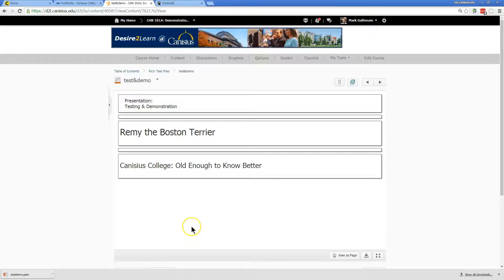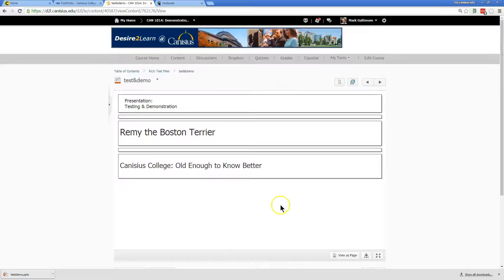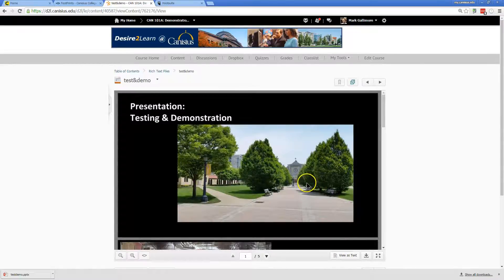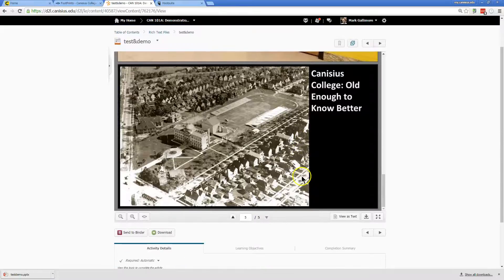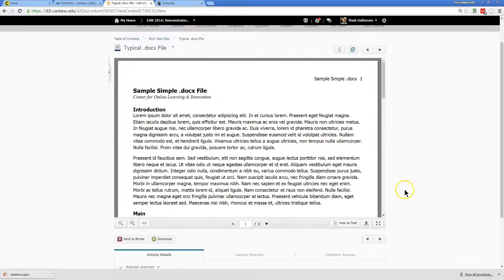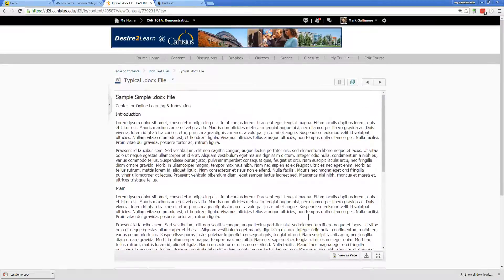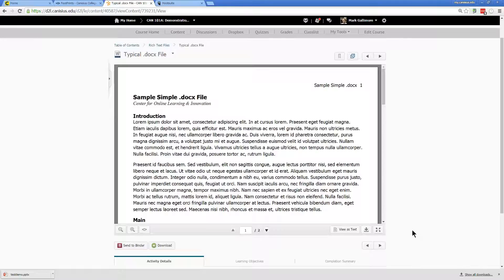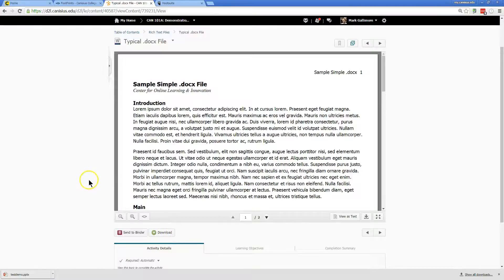D2L View as Page or Text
In Desire2Learn's Content Area, if you view MS Word (.docx) or PowerPoint files (.pptx) you may see crude, black-and-white-only versions.  Simply click "View as Page" if you'd like to see the full slide deck, or Print Layout view.